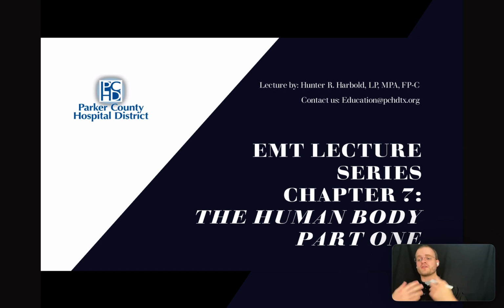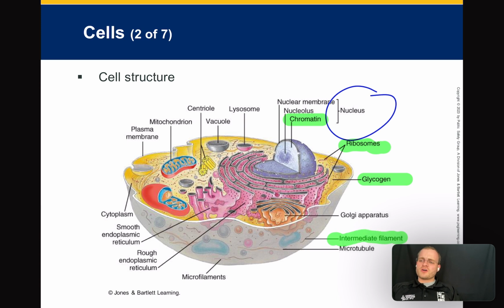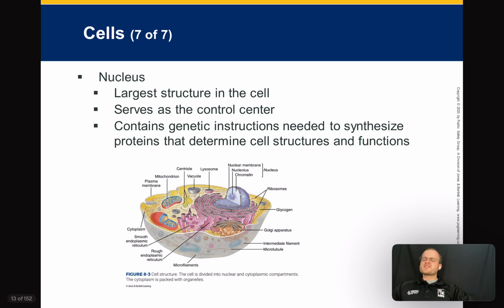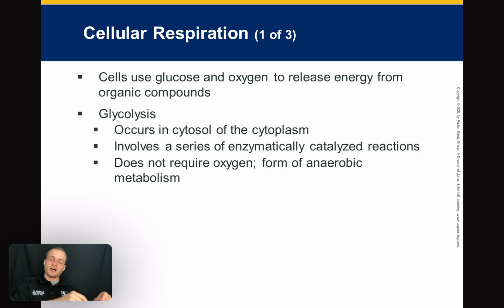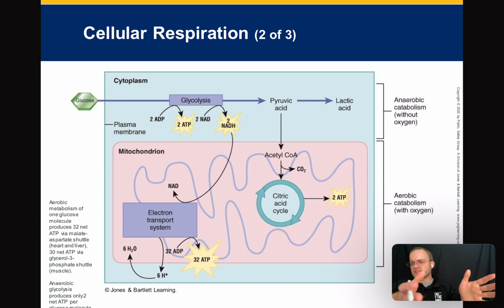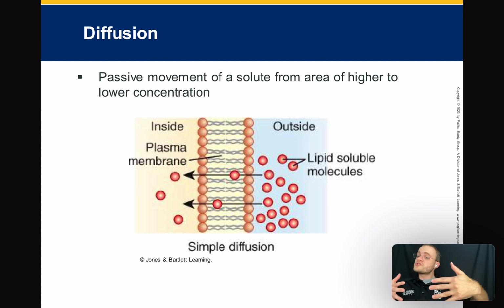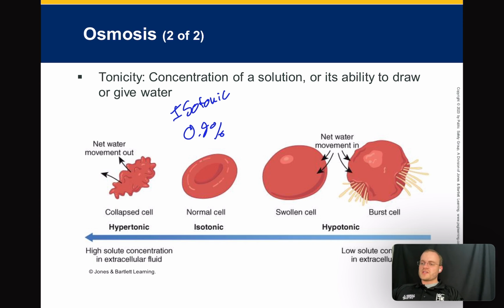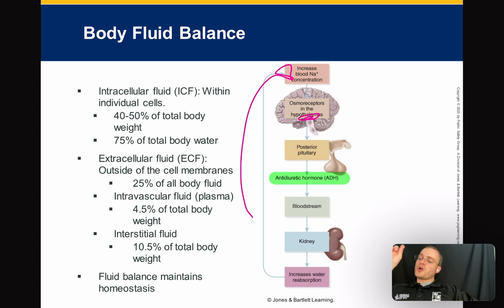EMT Lecture Series: The Human Body (1/5)